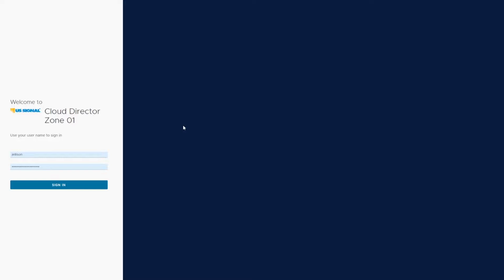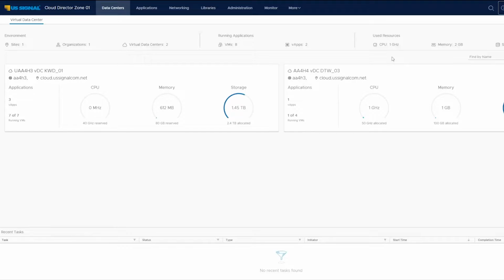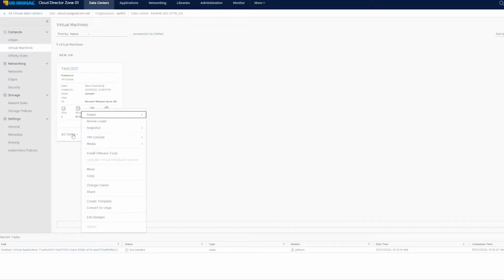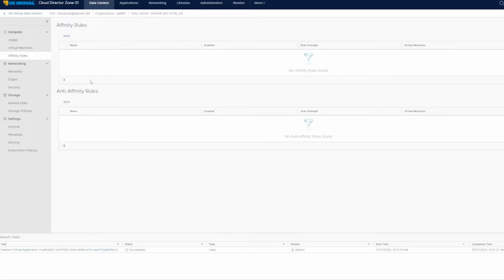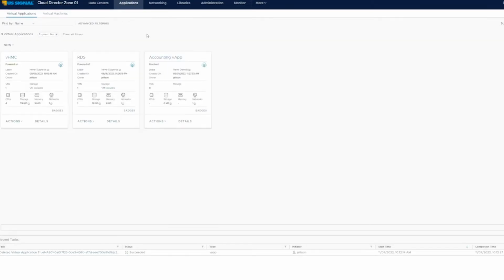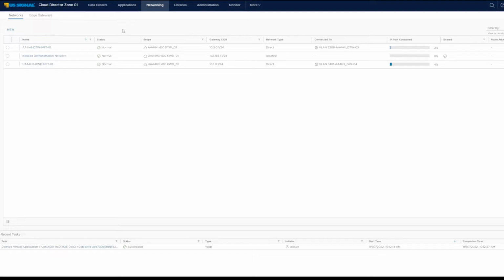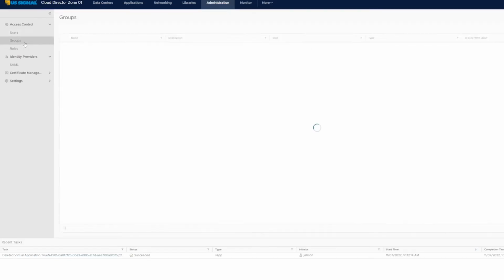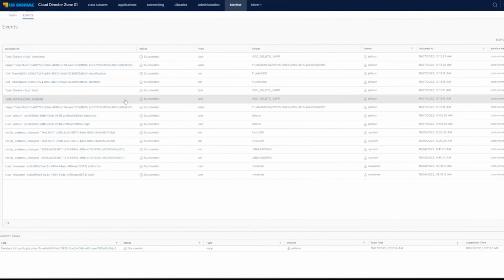US Signal VMware Cloud Director - Intro to Cloud Director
This video provides an introduction to VMware Cloud Director. To see more in depth videos about VMware Cloud Director visit our full playlist